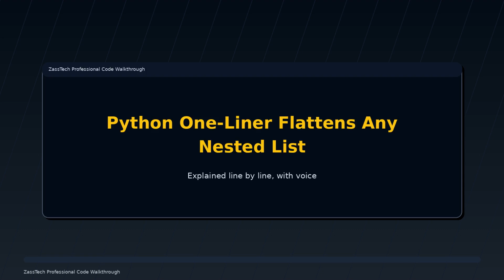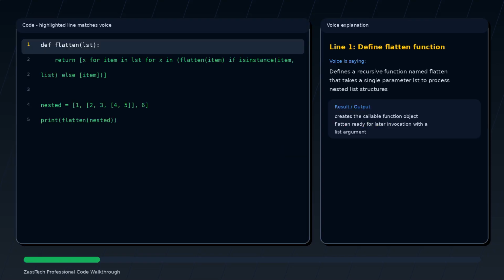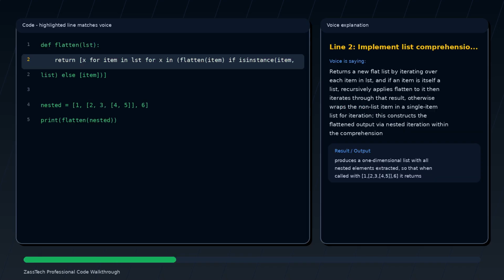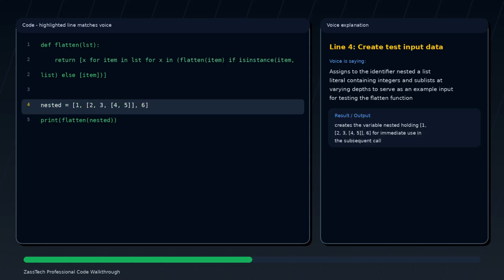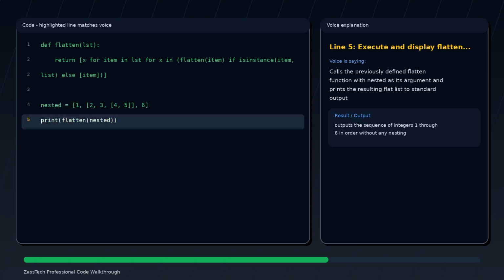Python One-Liner Flattens Any Nested List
Most developers write twenty lines to flatten nested lists. This one-liner does it in seconds — using recursion and comprehensions. You’ll learn how Python’s generator expressions handle arbitrary nesting depth cleanly.

📋 Code explained line by line:
1. def flatten(lst):
   → creates the callable function object flatten ready for later invocation with a list argument
2. return [x for item in lst for x in (flatten(item) if isinstance(item, list) else [item])]
   → produces a one-dimensional list with all nested elements extracted, so that when called with [1,[2,3,[4,5]],6] it returns [1,2,3,4,5,6]
4. nested = [1, [2, 3, [4, 5]], 6]
   → creates the variable nested holding [1, [2, 3, [4, 5]], 6] for immediate use in the subsequent call
5. print(flatten(nested))
   → outputs the sequence of integers 1 through 6 in order without any nesting